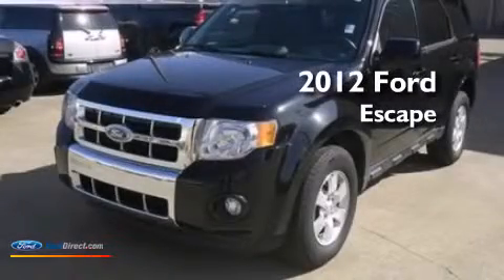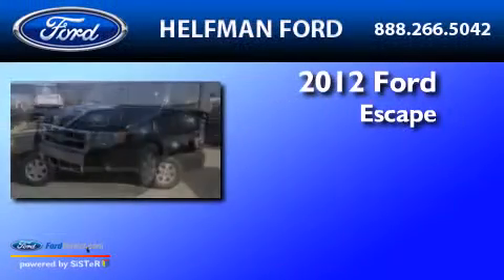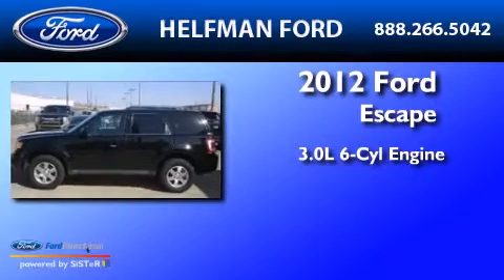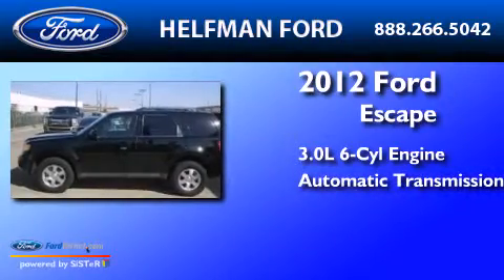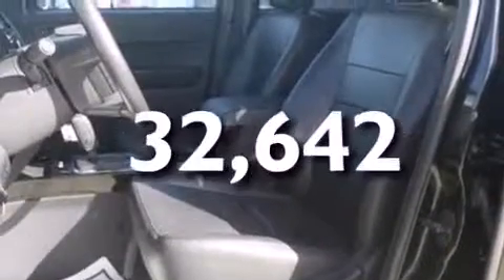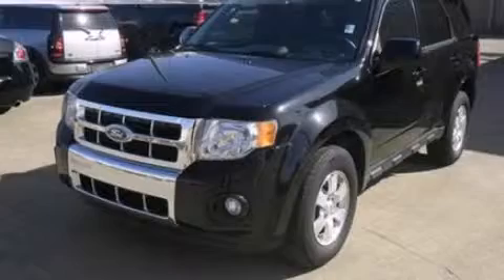2012 Ford Escape Stafford TX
We have been honored to serve the Stafford TX area , we promise that your experience at our dealership will exceed your expectations ! Year : 2012 Make : Ford Model : Escape Engine : 3.0L V6 24V MPFI DOHC FLEXIBLE FUEL Trans .